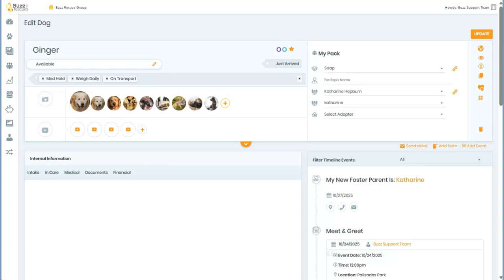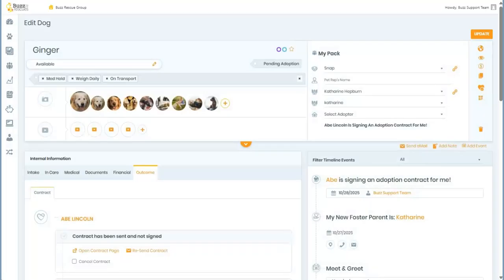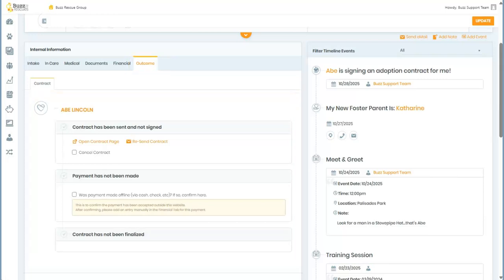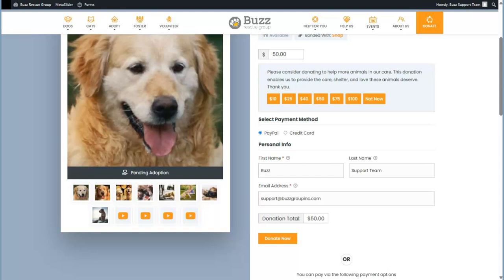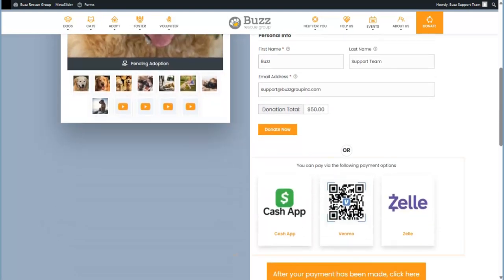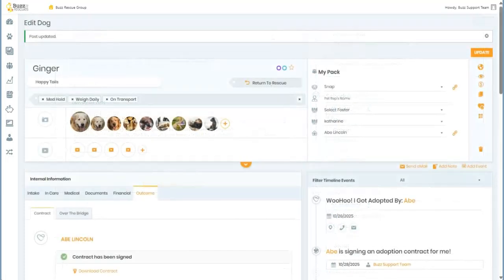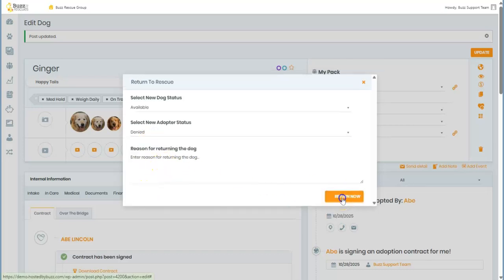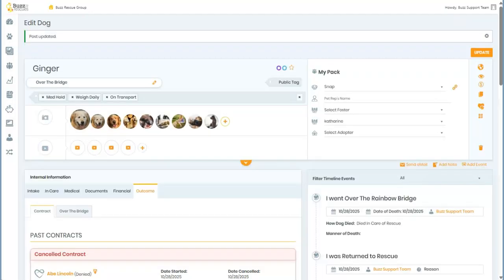Buzz to the Rescues: Animal Management: Adoptions & Outcomes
Learn more about how Buzz to the Rescues helps rescues and shelters ensure smooth transitions for animals moving into their next chapter, whether through adoption, transfer or end-of-life.

Simple & Easy: Use online adoption contracts, where applicants sign on a laptop or a phone. Enjoy automatic post-adoption updates everywhere (website, PetFinder & Adopt-a-Pet), and return animals to rescue with one click for unsuccessful adoptions.

Stay Organized: Track all outcomes and keep departure data organized & accessible for easy reporting.